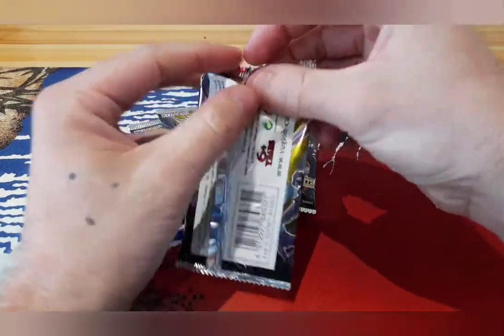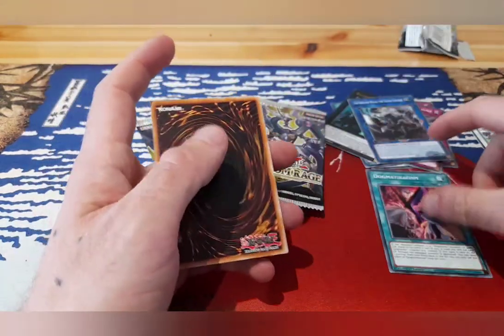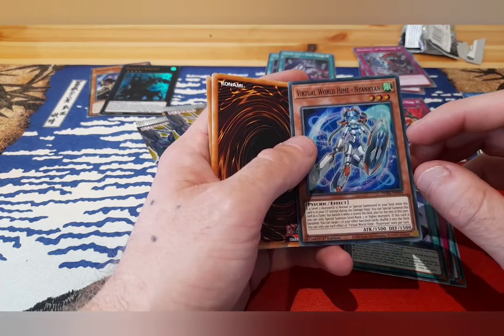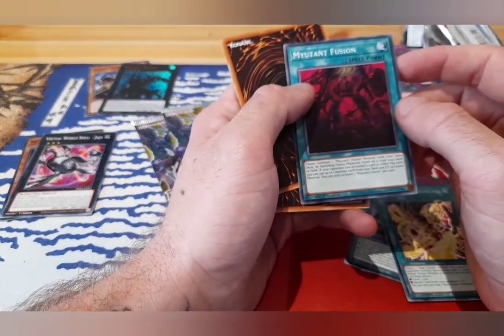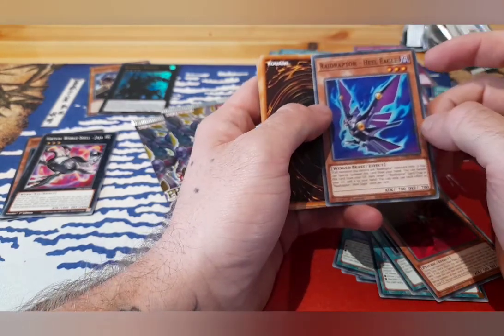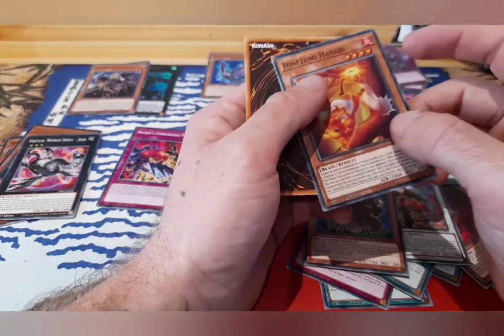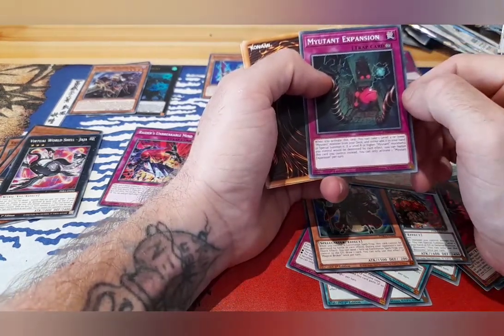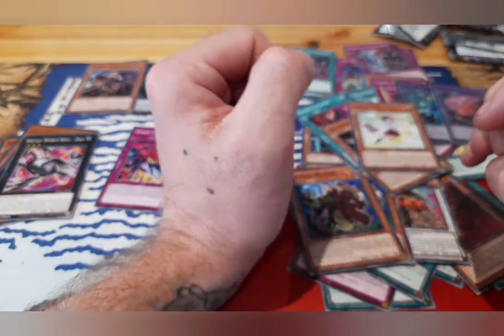£15 deck build challange!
My friend Dan and I are doing a deck build challange together. We will each open 5 boosters of any set then we have a £15 budget to build a deck using an archetype or series of archetypes found within those 5 boosters. Let's see what we have to work with.